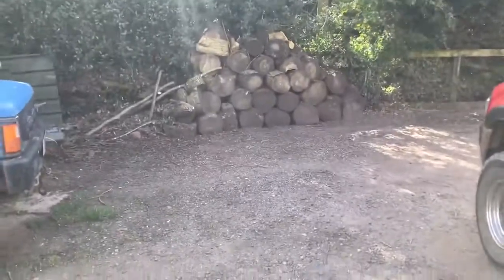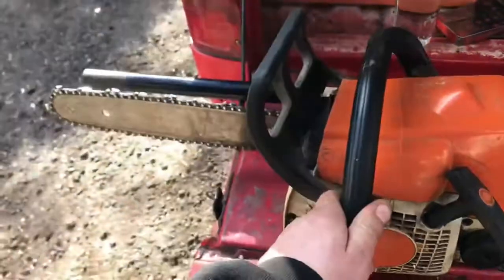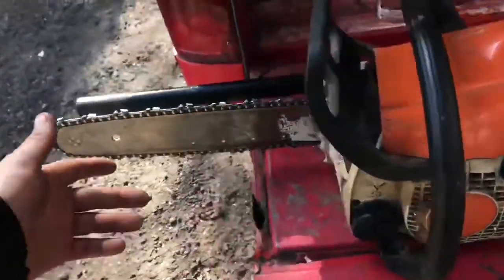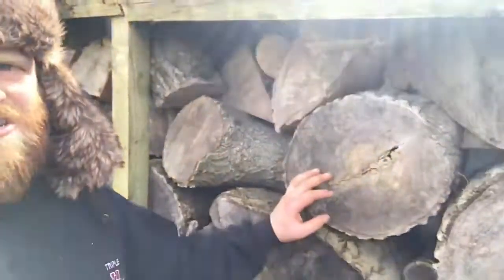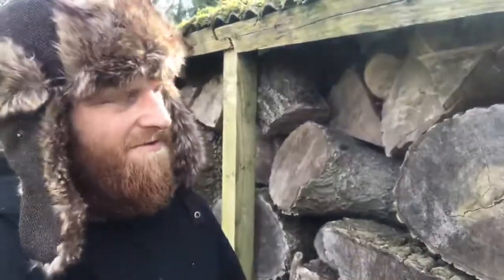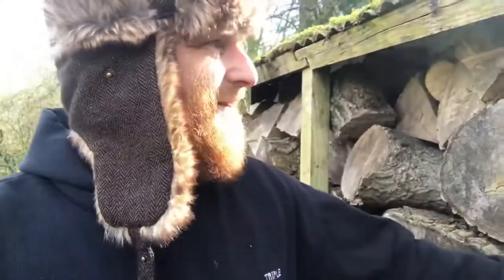Splitting logs with axe time-lapse